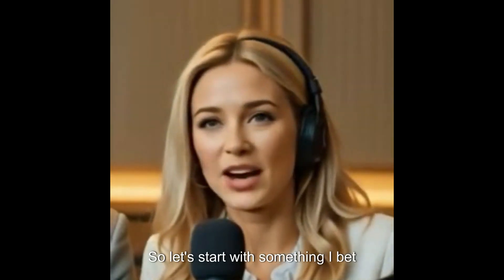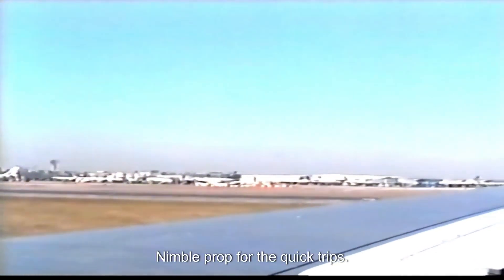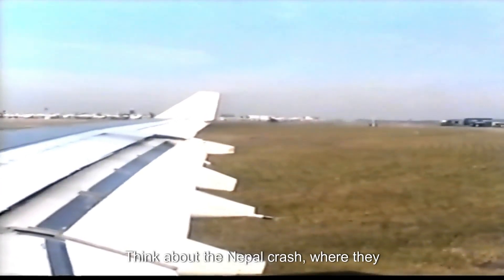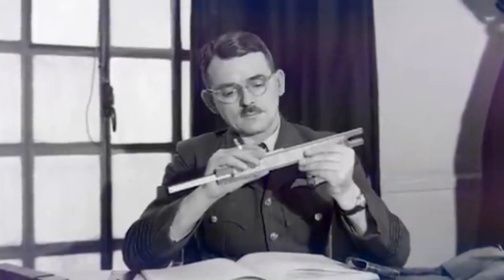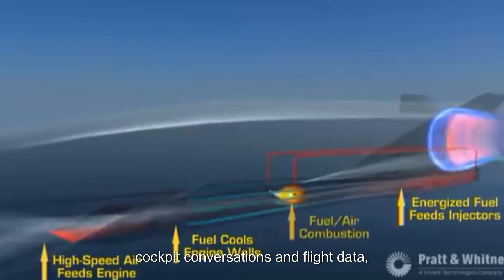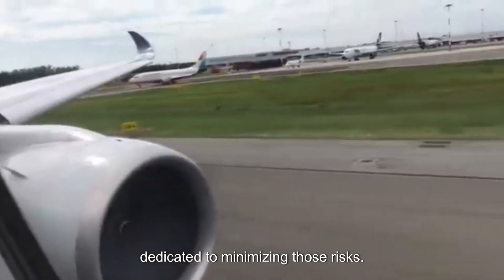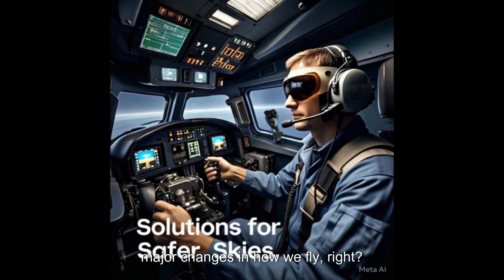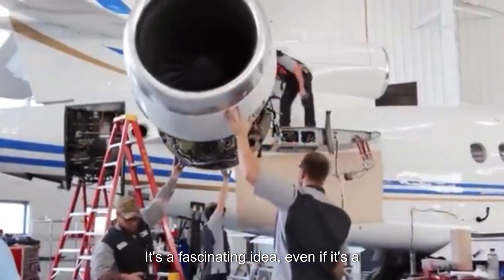"Jet Engines vs. Propeller Engines: Which is Better? 🛩️ | Ultimate Comparison + Safety Tips!"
"Discover the ultimate showdown between jet engines and propeller engines! 🚀 In this video, we break down the pros and cons of each, their uses, and which one dominates the skies. Plus, we dive into recent plane crash dangers and explore solutions to make air travel safer. Whether you're an aviation enthusiast or just curious, this is the video for you! ✈️

 jet engines, propeller engines, turboprop vs jet, aviation technology, plane engines, aircraft engines, jet engine efficiency, propeller engine efficiency, plane safety, aviation safety, airplane crashes, air travel safety, jet vs propeller, aviation explained, Welcome Chitz Bitz.

Welcome to Chitzbitz – your ultimate hub for everything valuable in one place!